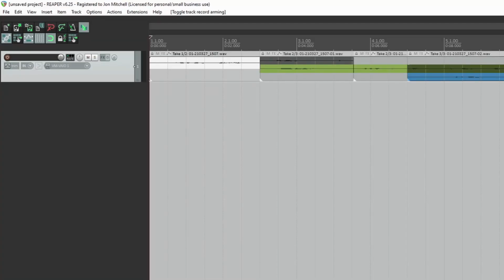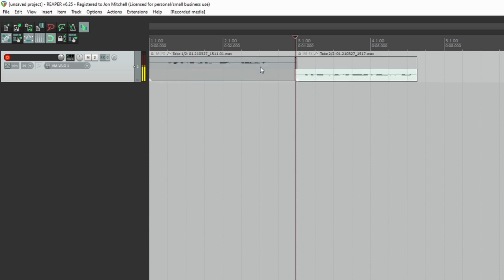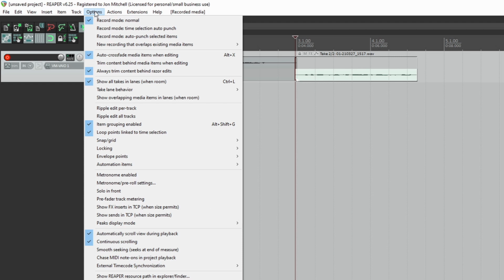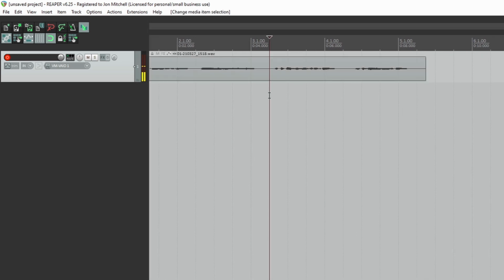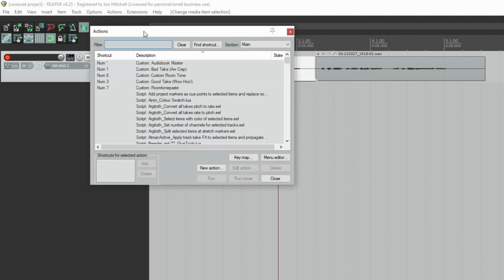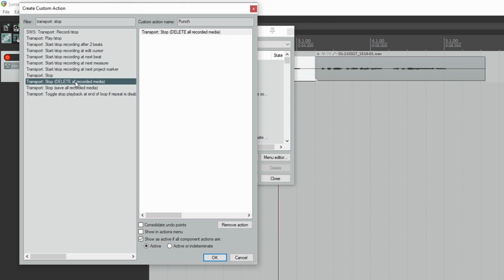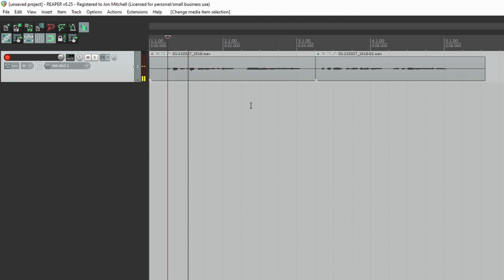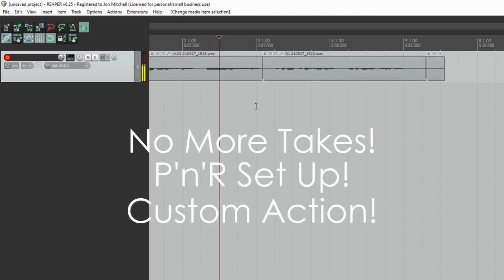How to Set Up Punch And Roll Recording in REAPER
This week's video is a quick explanation of why and how a narrator would use Punch and Roll recording in Reaper. If you aren't familiar, Punch and Roll is the method used to punch in over existing errors, mistakes, and "mis-takes." It effectively eliminates the need for using "takes," is a lot less confusing, and helps speed up your recording/editing process. I've also included a custom action to speed things up.